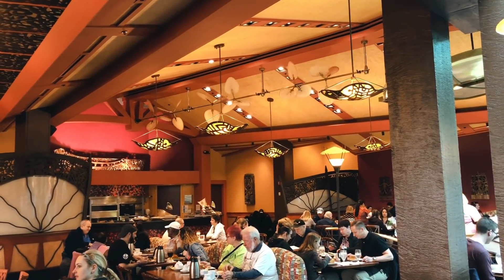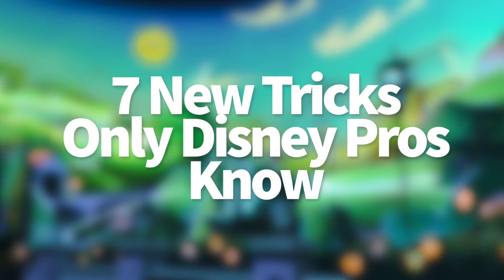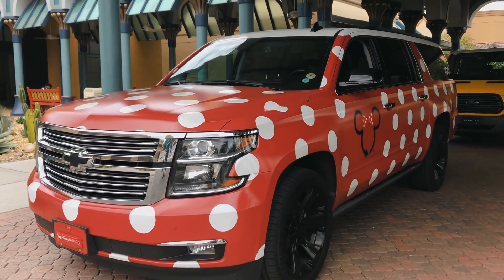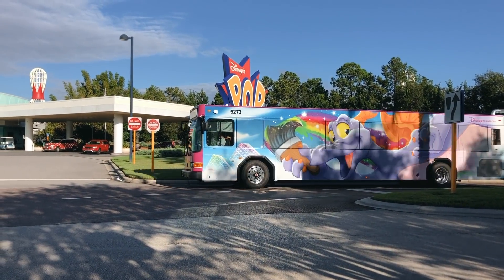7 NEW Tricks Only Disney Pros Know!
There are some timeless tips that help you make the most of your Disney World vacation, but today, we’re going even deeper for those super secret tips only Disney die-hards know about!